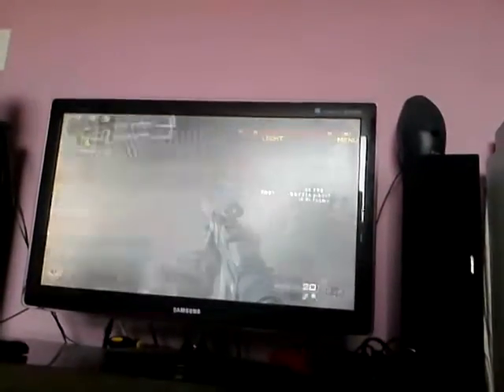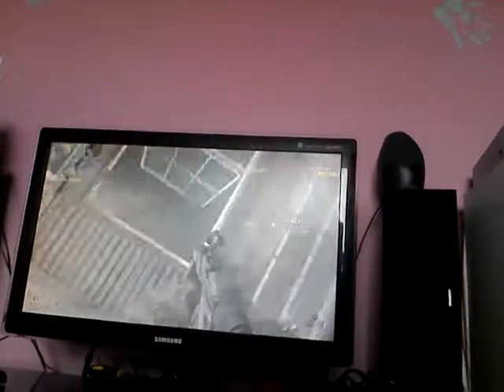Hidden scrapyard secret mw2